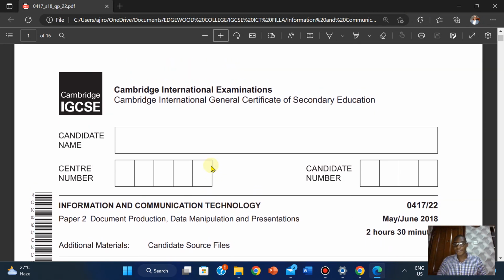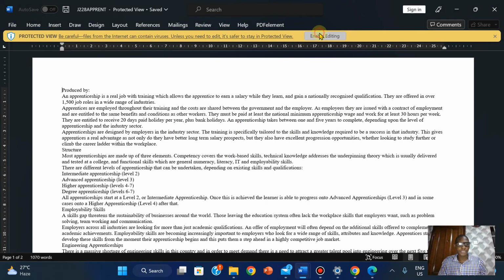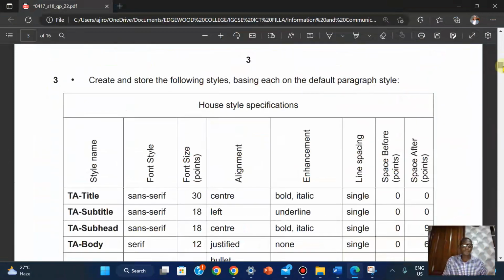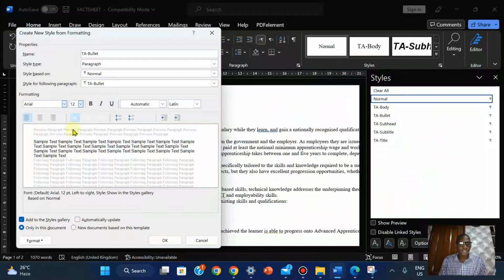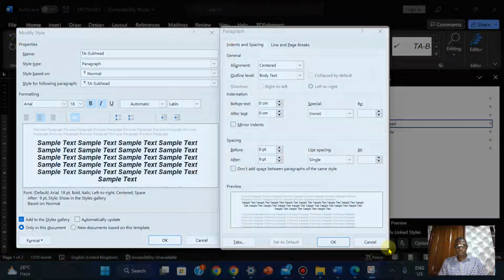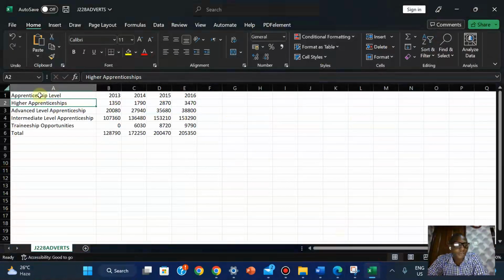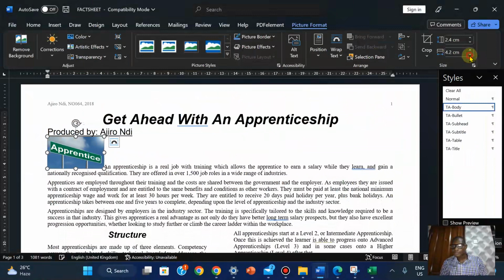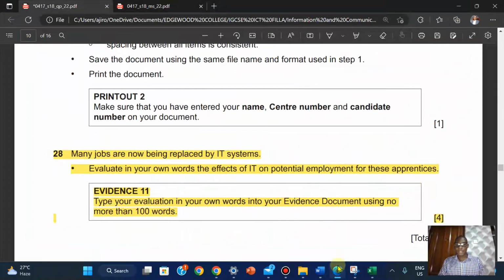IGCSE ICT (0417/0983) Paper 2 Document Production May June 2018 Variant 22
Ajiro Tech offers Personalized Paid Tuition for:
- ICT (0417/0983)

In this video will be looking at the second variant of may june 2018 which is incomplete because of the extract that will need to create from the database which will be done when creating the database in our database video
0417/22/m/j/18
0983/22/m/j/18